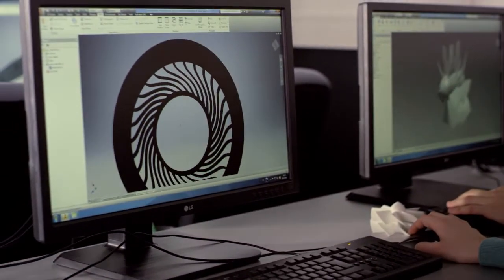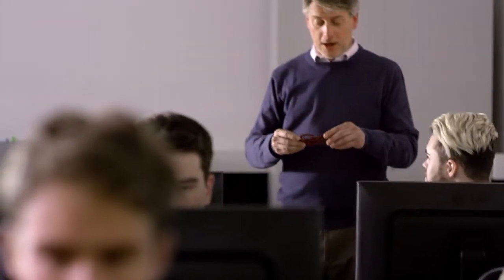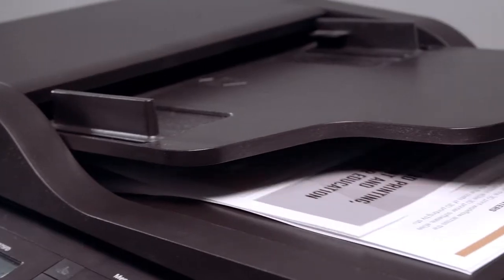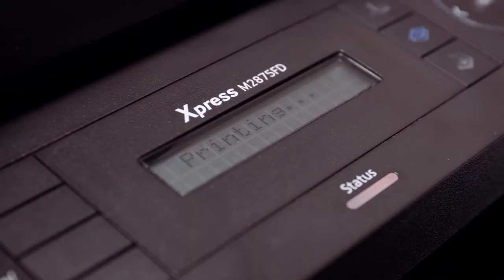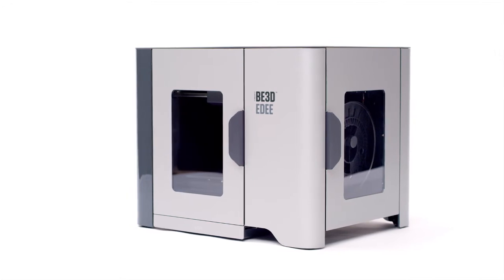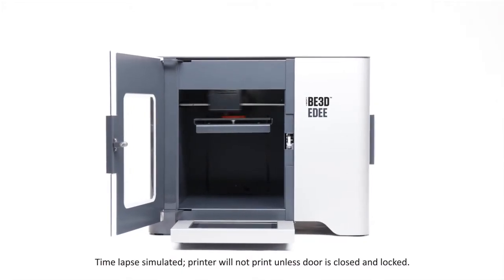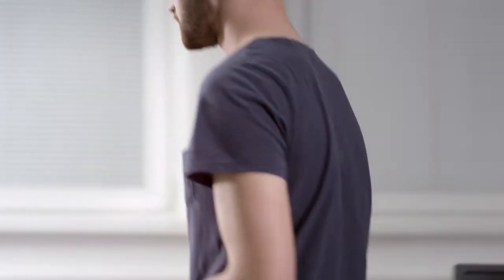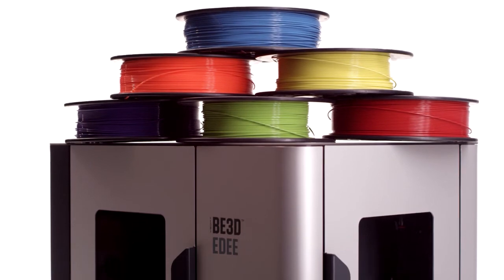YSoft be3D eDee – print management solution (old version)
Schools value the enhanced learning experience that 3D printing provides students in the classroom. However, most schools restrict students’ direct access due to an inability to manage costs. YSoft be3D eDee integrates essential features from YSoft SafeQ, the company’s print management solution, with an easy to use 3D printer, enabling schools to control access and manage the ongoing cost of 3D printing materials. The solution provides reports that reflect users, materials consumed and which printers are utilized and when. Schools can optionally use the included pay-for-print system to accurately cover costs.